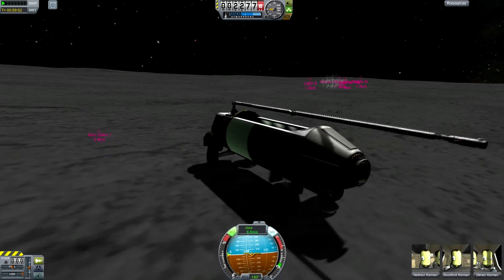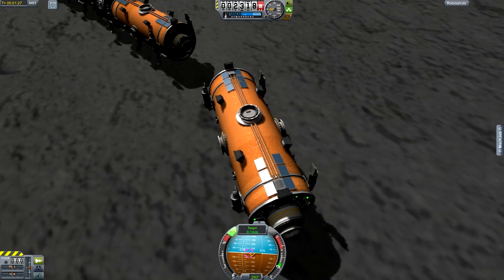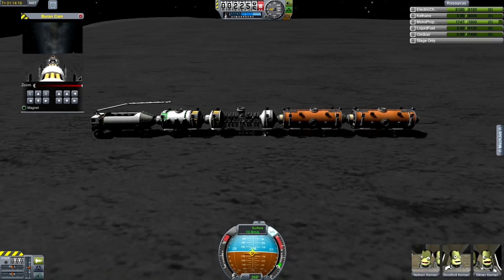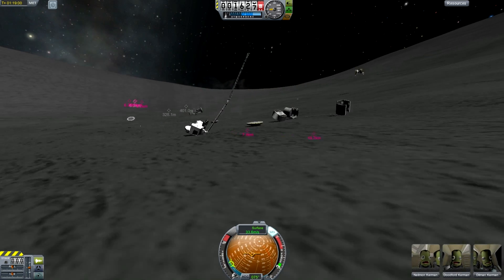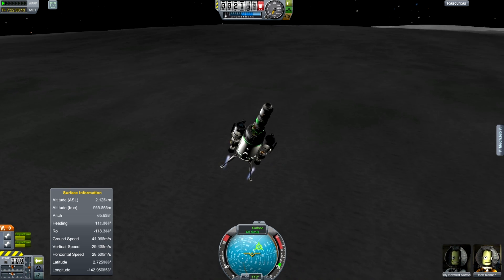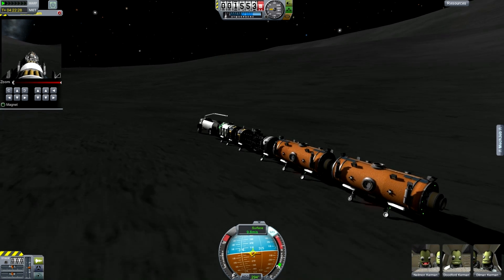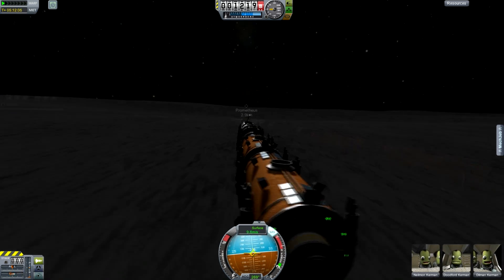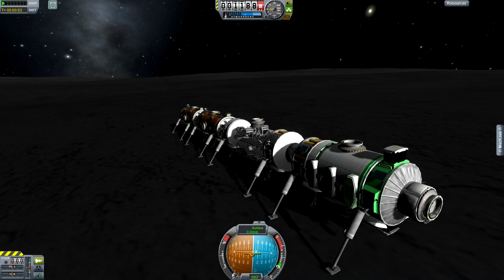Kerbal Space Program - Reusable Space Program Episode 21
The shortest longest episode ever, hours of Mun trucking, hauling the largest loads across the harsh unforgiving terrain of the mun, but the mun truckers do what needs to be done.

Apologies for my energy level, I'm feeling a bit ill right now, so this was a bit rough at the edges.